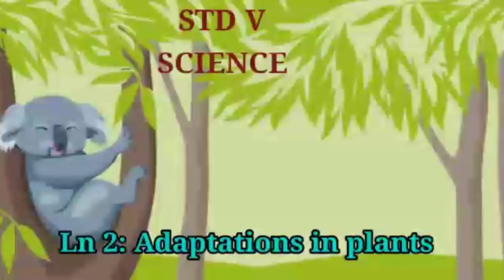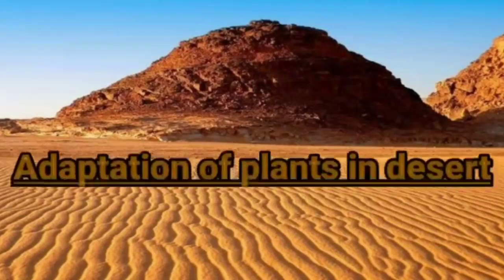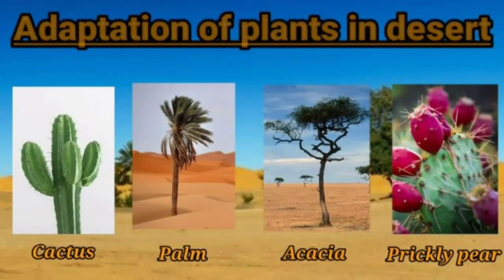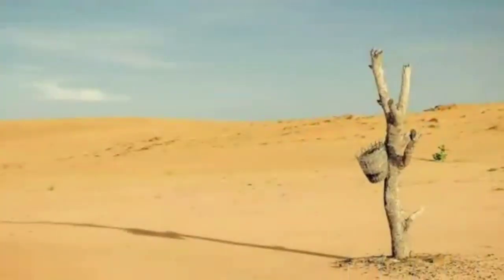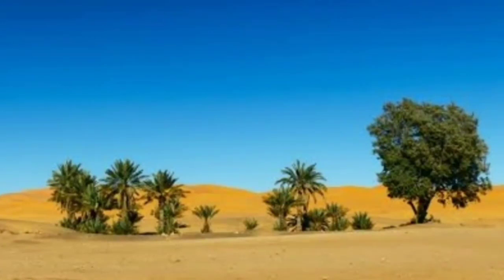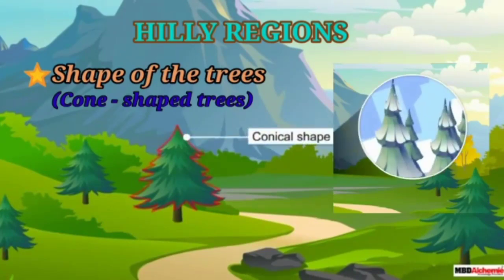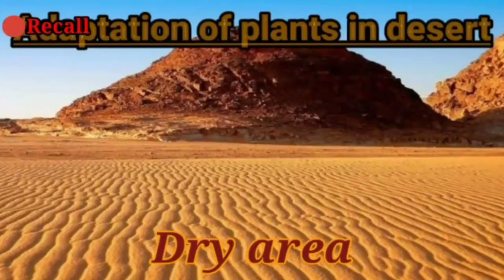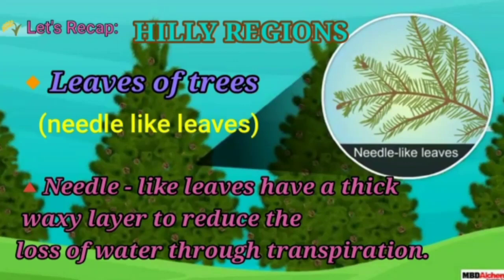science Ln 2 - Deserts and Hilly regions